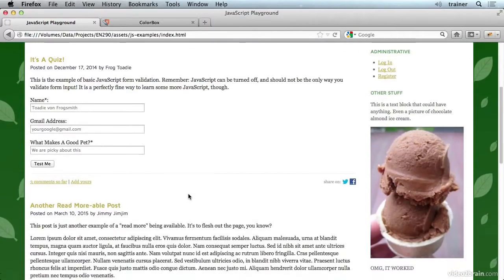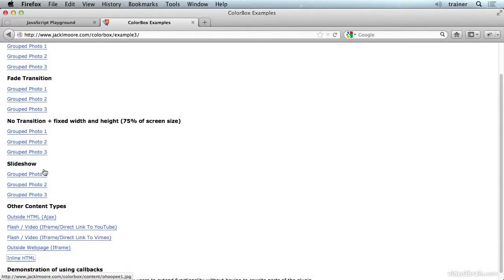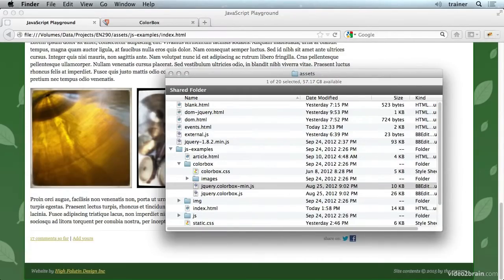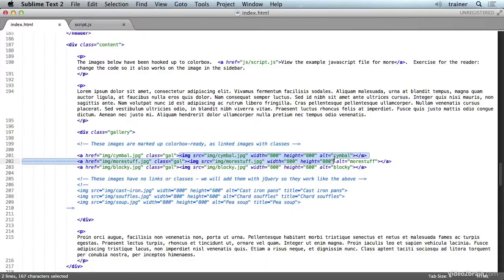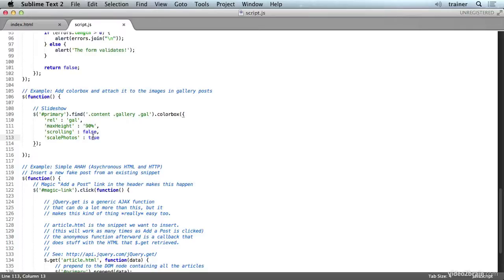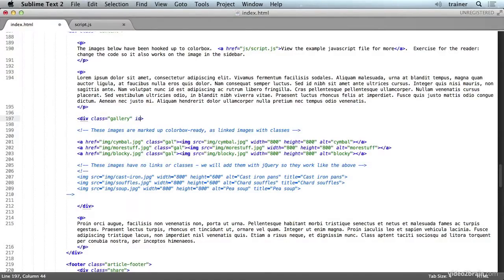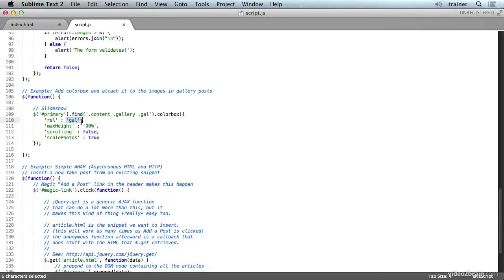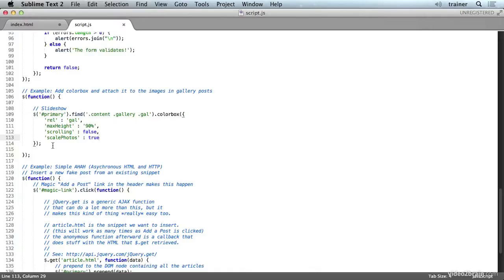Adding Colorbox for Image Fun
In this free lesson from video2brain's course, Getting Started with JavaScript Programming, Joe Chellman walks you through the process of integrating Colorbox, an excellent JavaScript lightbox plug-in, into the example project. Not only is jQuery useful for simplifying many aspects of writing JavaScript, it also opens up your project to a wealth of useful third-party libraries. For more information on this course, please